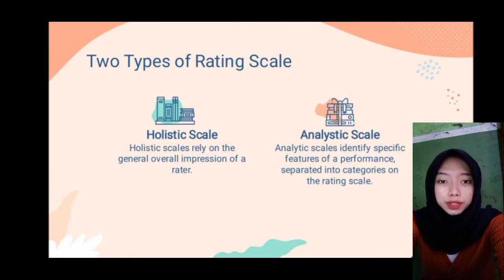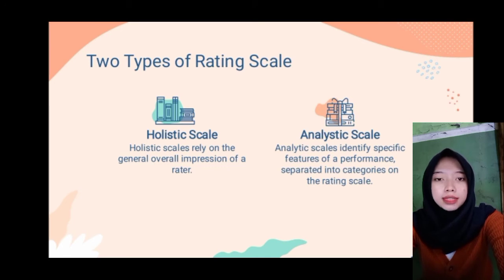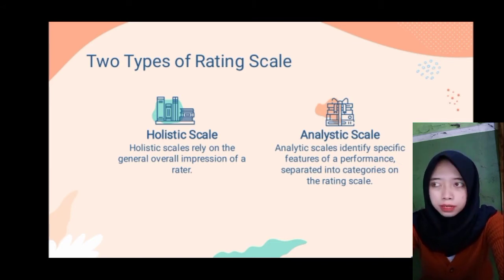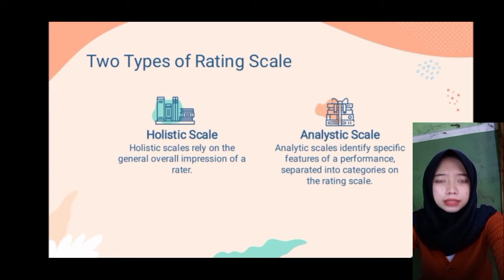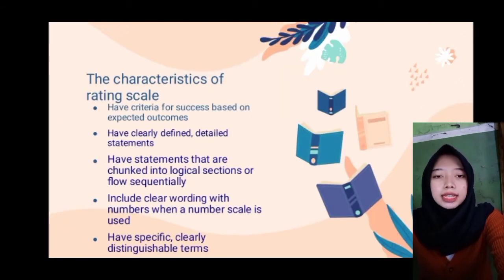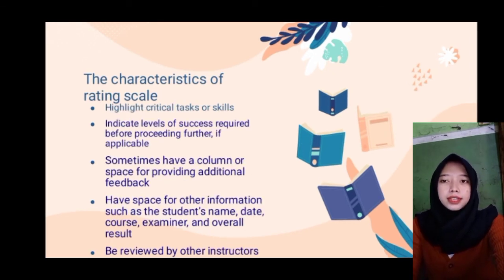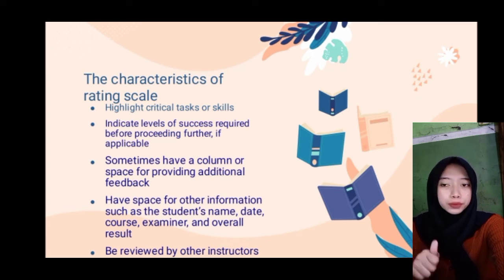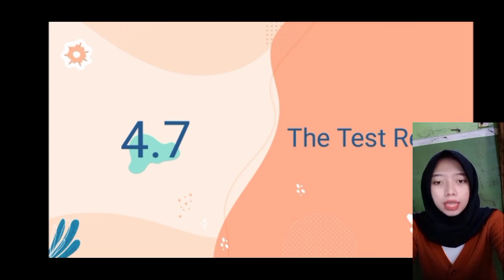Language Assessment Presentation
Chapter 4 : How Do We Develop A High-Quality Classroom Test
Name : Mima Rifa
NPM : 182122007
Class A
Group 4
Point 4.5 & 4.7